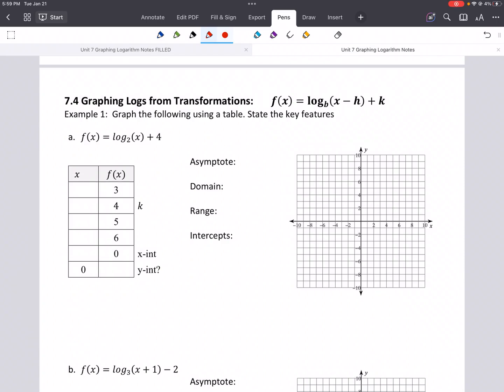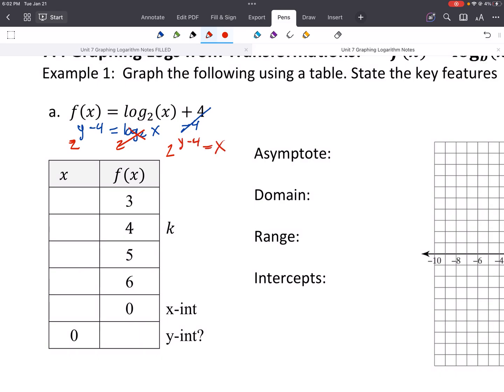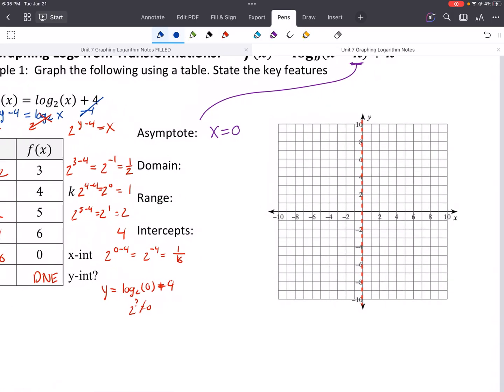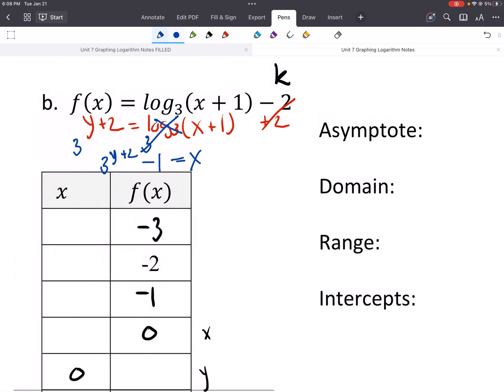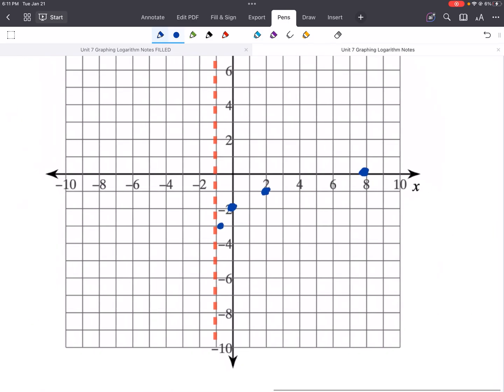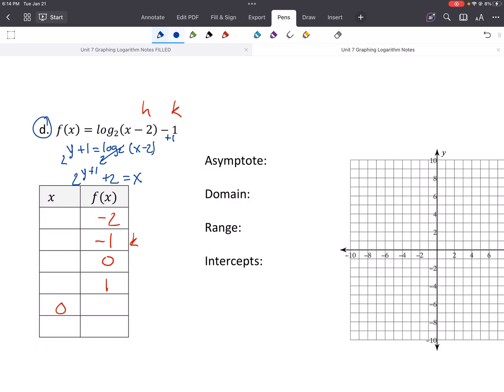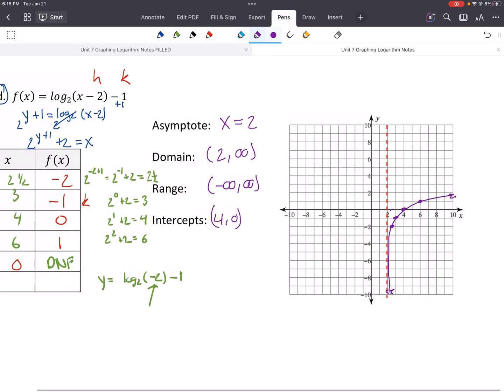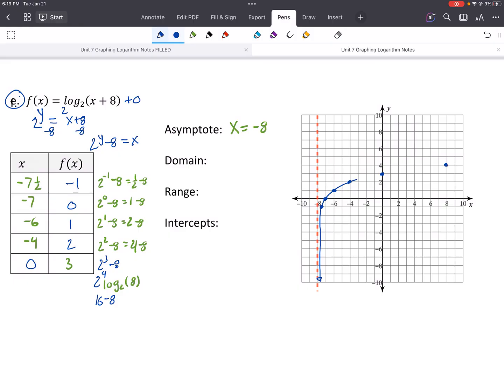S3 7.4 Graphing Logarithms (Day 2)